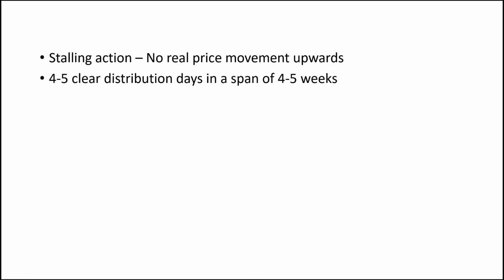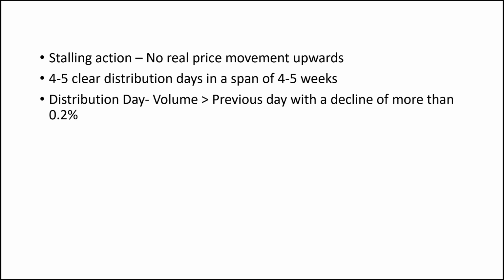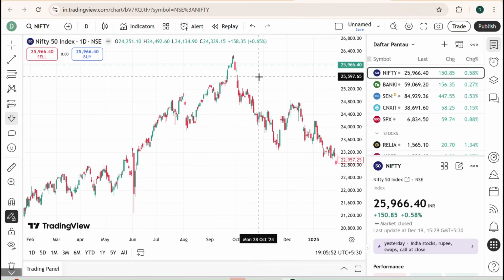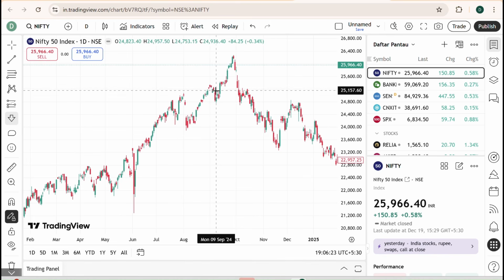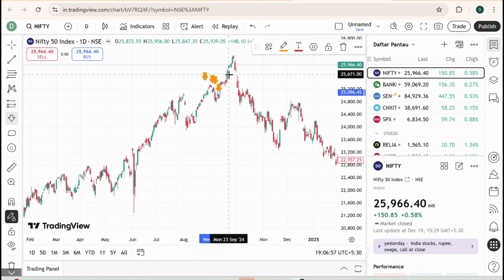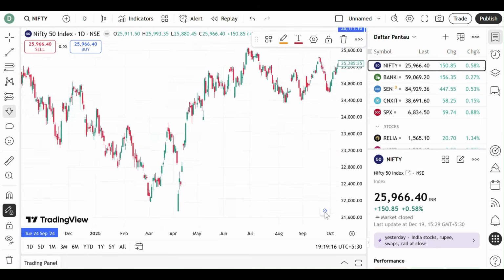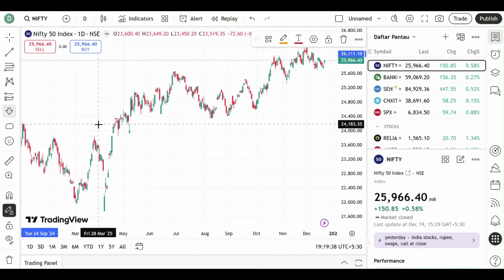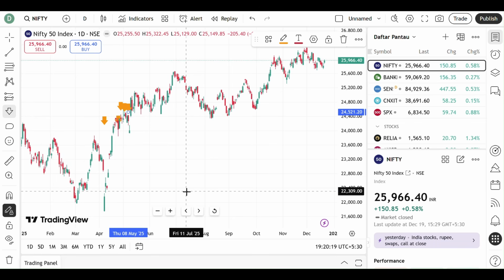How to Spot Market Direction Before Headlines Change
Markets don’t usually reverse because of bad news.
They weaken quietly while prices still look “fine”.

In this video, I explain how to spot market direction changes using
distribution days, a concept that reveals institutional selling behaviour long before headlines turn negative.

Using TradingView charts, I walk through:

What distribution days actually represent

Why multiple down days matter more than indicators

How markets top without dramatic crashes

Why retail often misreads “resilient” markets

This is not a prediction video.
It’s about understanding risk, probability, and structure.